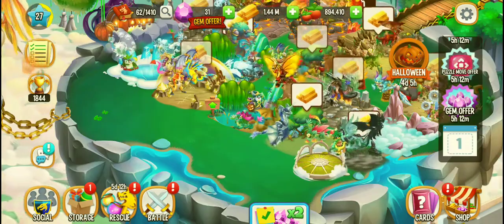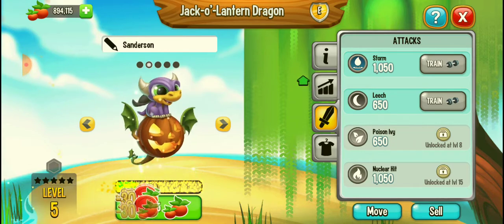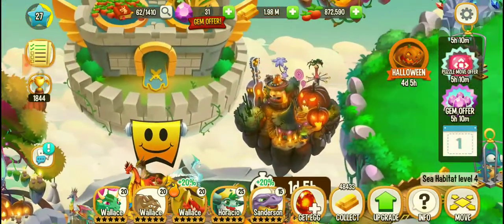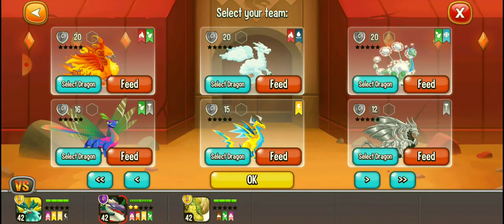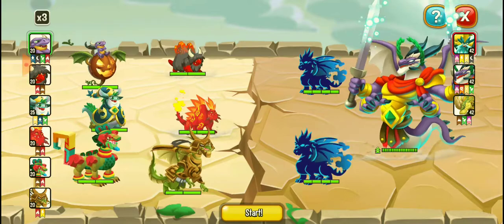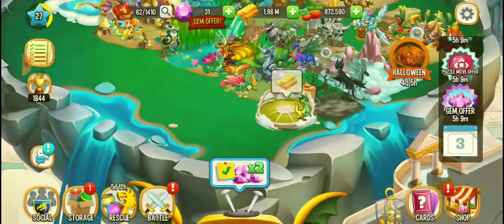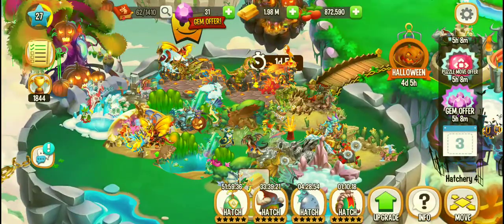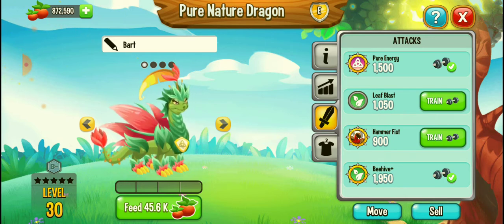The Jack-o-lantern dragon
Hey guys!!!

As you all know that the Halloween event is live and is providing us with several dragons so in todays VIDEO i have got the Jack o lantern dragon.

Will soon be able to get the amazing Muselk dragon that is currently a very special dragon.

Be the first to watch my video.

:)Stay home stay safe(: